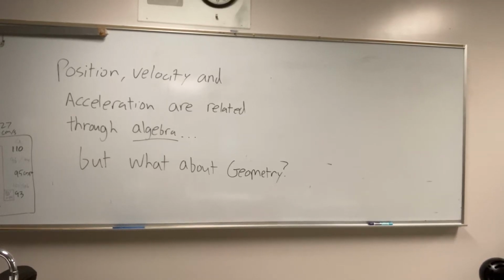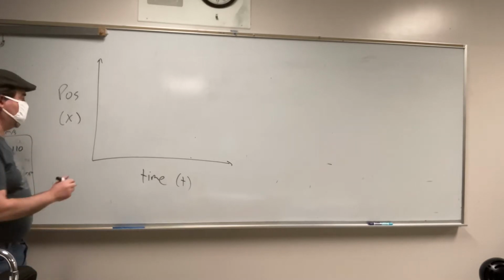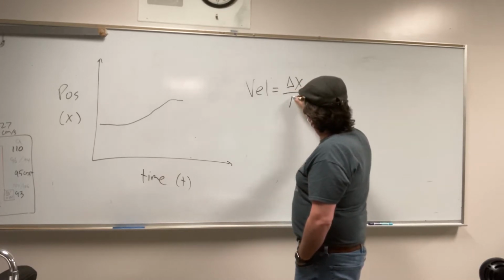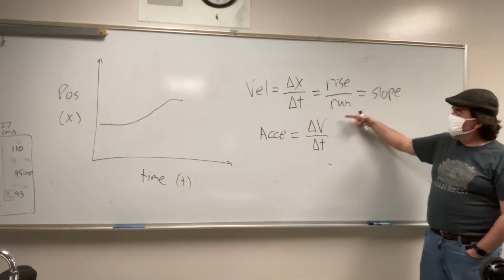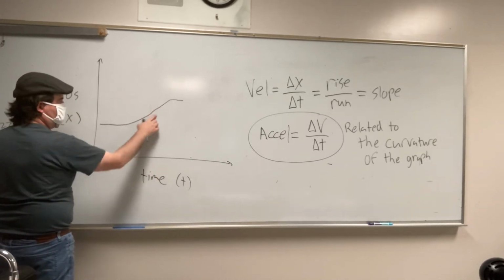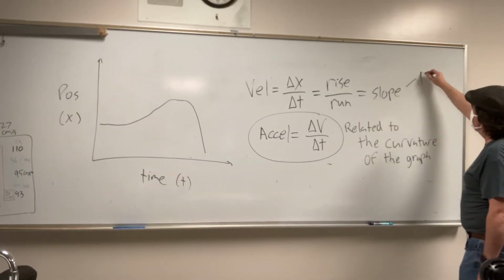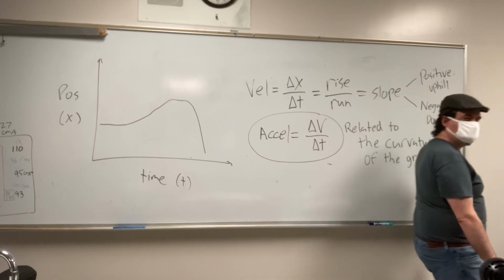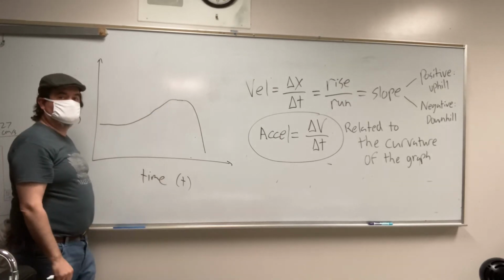Qualitative position time graphs at a glance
What do they tell you, even without numbers?